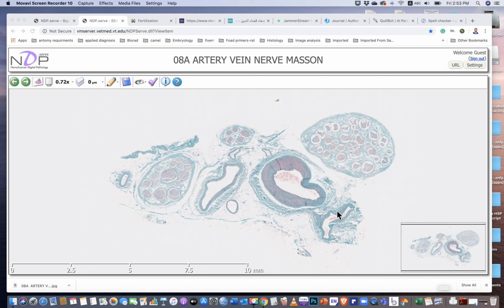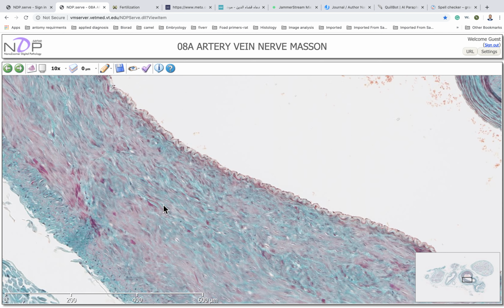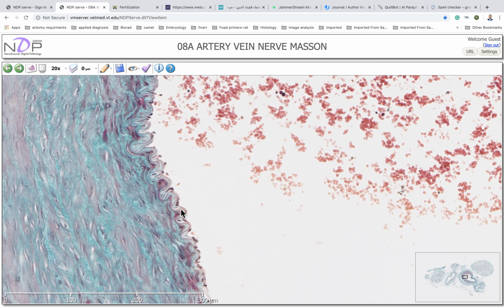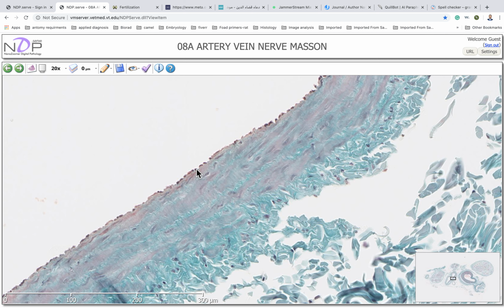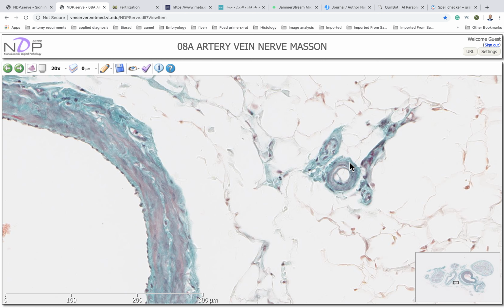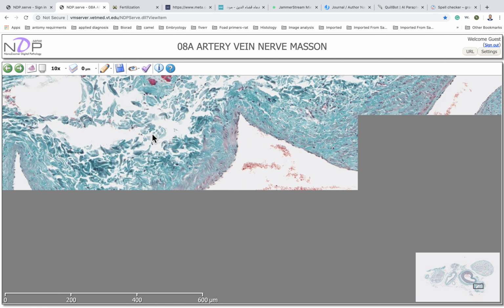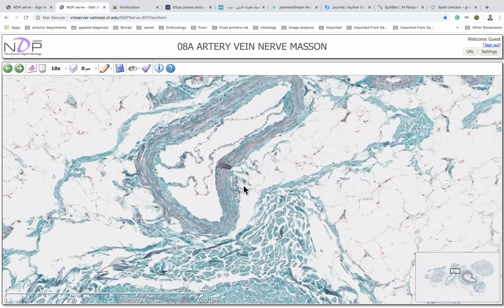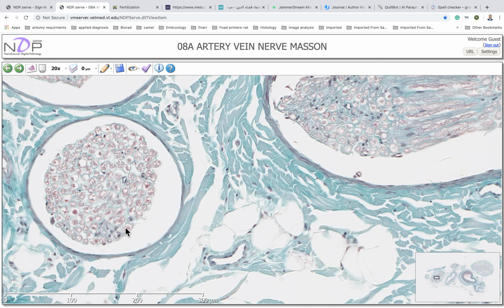Artery, vein and nerve masson's stain histological slide